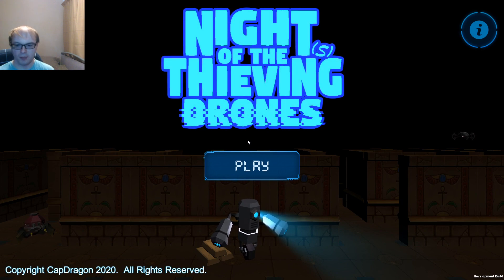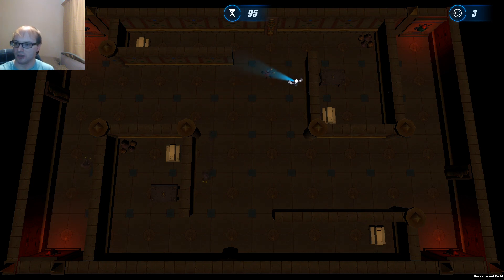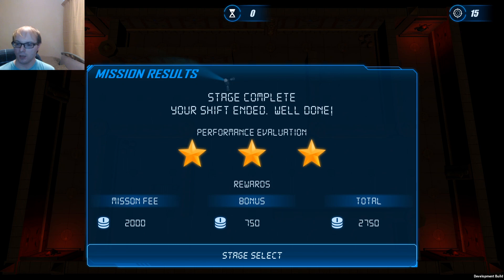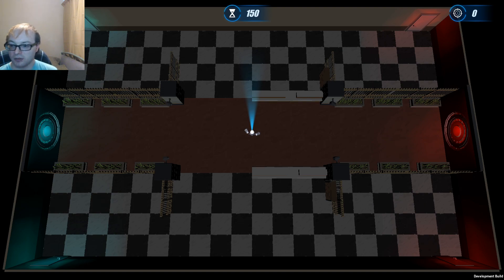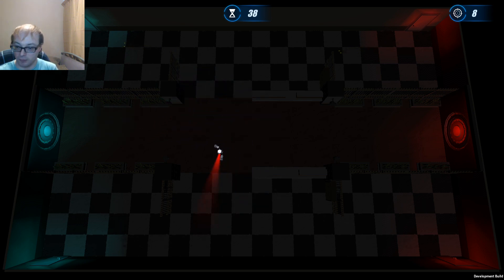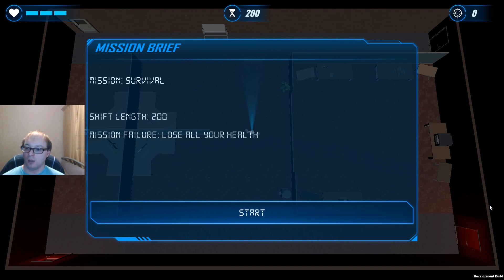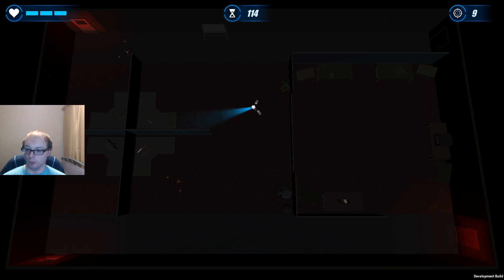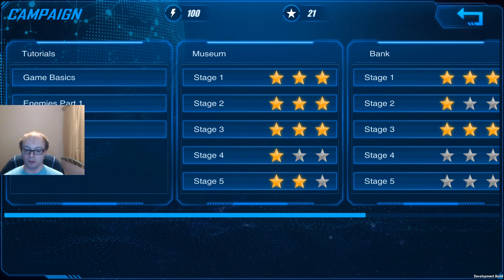Night of the Thieving Drones - Shifts and Areas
This video shows you the different level types in the Campaign mode, and some of the different Areas in the game.

You'll also get an insight into the design of the different Areas, as well as some information about the changes that have been made, the enemies you'll face, and maybe one other announcement...